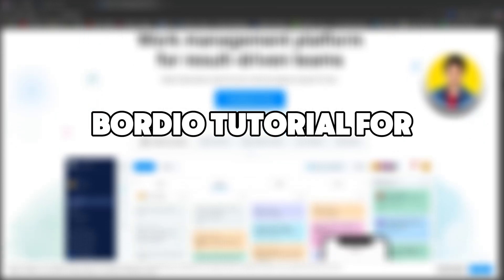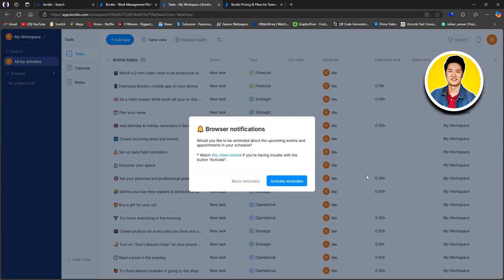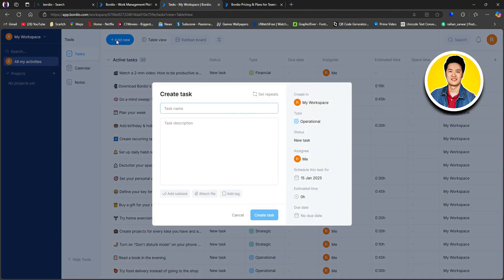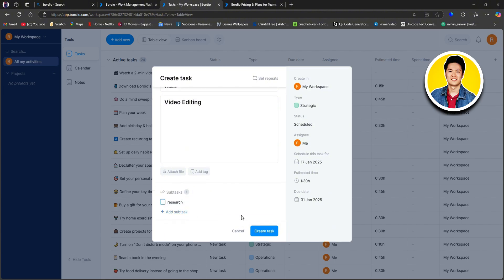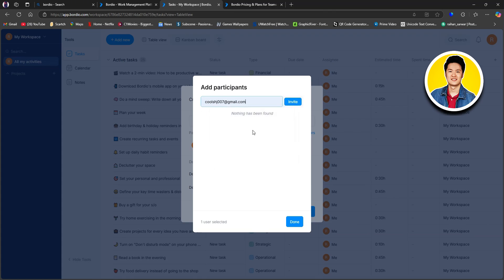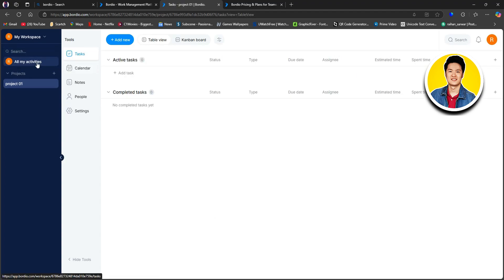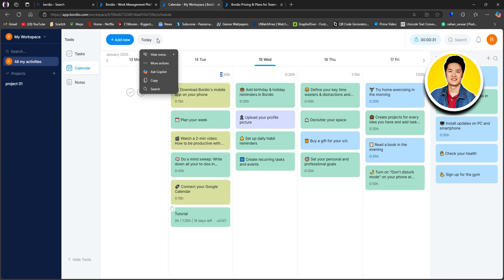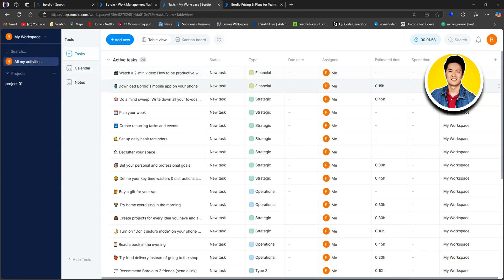Bordio Tutorials for Beginners 2026 (EASY GUIDE)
Here's a guide on Bordio Tutorials for Beginners 2026.